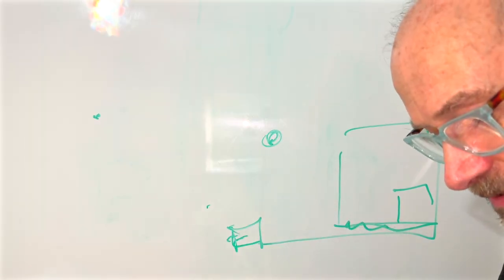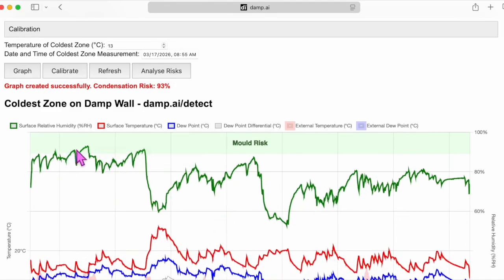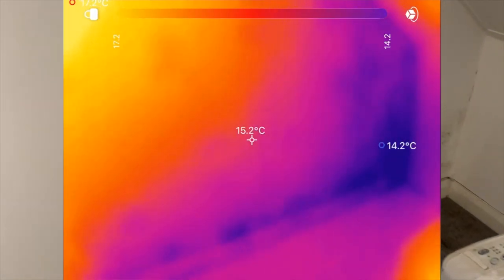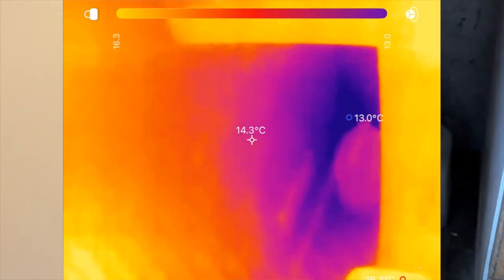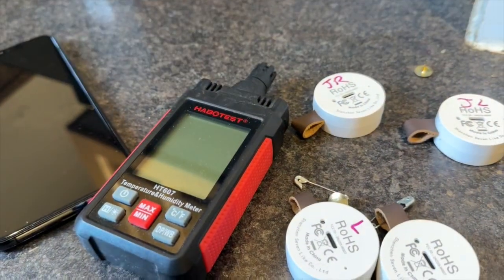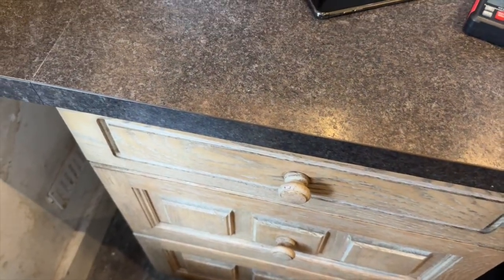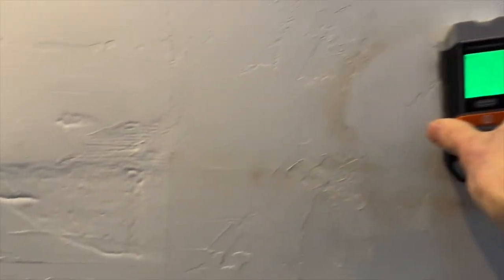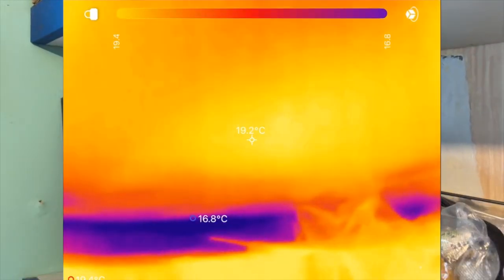260317SH0800 Misdiagnosed rising damp vs. essential ventilation in London flats.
00:02 Initial data logger analysis and temperature readings.
01:04 Why the presence of Mold proves it is not rising damp.
05:32 The London context: Groundwater pumping and the myth of Rising Damp.
07:34 Solid floors and the risk of surface Condensation.
08:12 Using siloxane cream (Dryzone) to reduce surface absorption.
12:06 Defining the four forms of dampness.
20:32 Why continuous flow fans are essential for tenanted properties.
34:03 Exploring insulation options: SpaceTherm and Celotex.
44:22 On-site adjustment of the bathroom extractor fan settings.

✅ OBSERVATIONS, CONCLUSIONS AND RECOMMENDED ACTIONS
🏠 It is entirely understandable why these damp concerns arose, especially given the building's exposure on three sides and the lack of effective ventilation including dedicated Kitchen Ventilation. The lower ground floor flat and the upstairs bedroom are both struggling with Excess Vapour that has no easy way to escape, leading to the Mold growth and blistering plasterwork observed.

🛡️ While you were quoted £2,000 for rising damp treatment, our testing confirms this is not the cause. In London, the water table is kept over 40 metres deep by active pumping, and the nitrates found in actual groundwater would naturally inhibit the very mold growth we see here.

📉 Following Dew's Law, the goal is to keep the internal moisture levels low enough that water cannot condense on cold spots like external corners or solid floors. Currently, the internal Dew Point is often tracking too high, meaning that when the heating, airflow and ventilation is insufficient, the air reaches saturation point against the cold walls.

❄️ The solid concrete floor in the kitchen exacerbates this by being unable to "buffer" or absorb temporary spikes in moisture. This results in the water sitting on the surface or being drawn into the base of the walls through capillary action, which can look like rising damp but is actually condensation.

RECOMMENDED ACTIONS
💨 Install a continuous flow bathroom extractor fan, such as a Vent-Axia Lo-Carbon Svara, set to its maximum overrun and speed. These fans provide a constant "trickle" of air movement which is essential for lower ground floor flats where natural airflow is limited. They should be maintained tested regularly for effectiveness - including using a piece of paper to demonstrate effective airflow.

🍳 A dedicated kitchen extractor fan must be installed and used to remove Vapour from the property at the source during cooking. This prevents moisture from migrating to colder walls like the kitchen, hall and bedrooms.

🌡️ Consider applying SpaceTherm or a thermal lining paper to the coldest external corners and behind cupboards. This improves the surface temperature of the wall, making it much harder for condensation to form even if the heating is used sparingly.

🧽 Behind the skirting boards, you can apply a siloxane cream like Dryzone. While this does not stop the moisture at the source, it provides a protective barrier that reduces the amount of water the brickwork absorbs from the surface - this is not instead of ventilation - but a belt and braces approach to reducing the risks caused by condensation.

💧 I would provide a 20L per day Dehumidifier for the tenants, ideally with a continuous drainage hose into the kitchen sink. This provides a safety net for moisture management, particularly when drying clothes internally.

SURVEYOR FIXES
🛠️ I have serviced the upstairs bathroom extractor fan by cleaning away accumulated dust that was restricting airflow by up to 50%. I also adjusted the internal settings to increase the overrun timer to 30 minutes and calibrated the Humidistat to trigger at 60% relative humidity.

This is the unedited film of a damp survey recorded during the inspection to assist with note-taking. Please note that occasional sections of the footage may appear inverted due to the way the video was captured. Evidence and conclusions evolve throughout the survey and may be revised after the recording, depending on factors such as data logger readings.